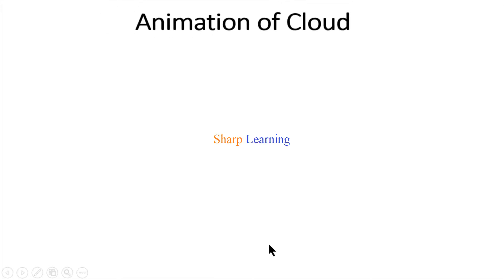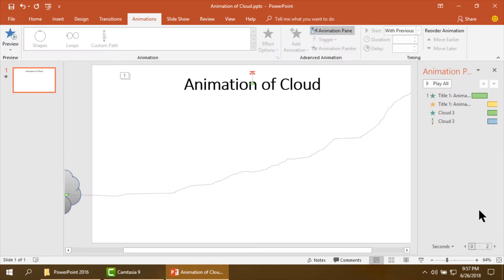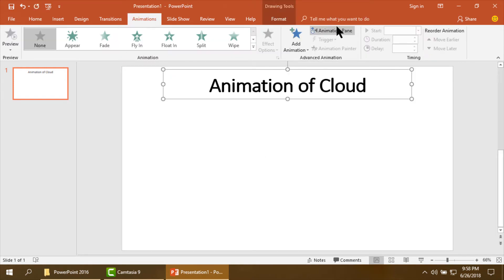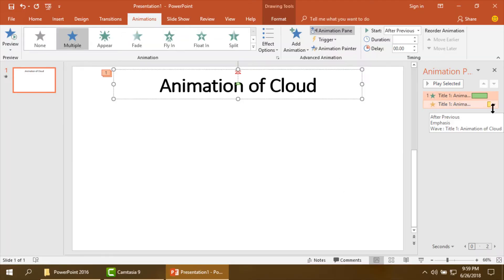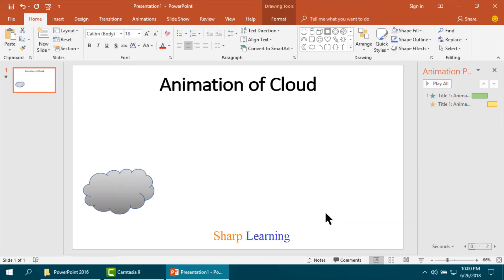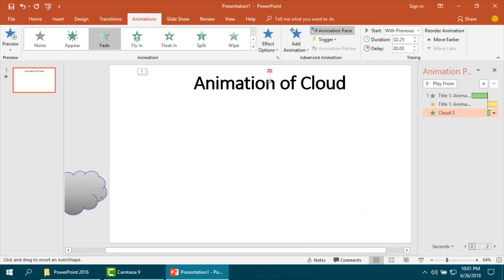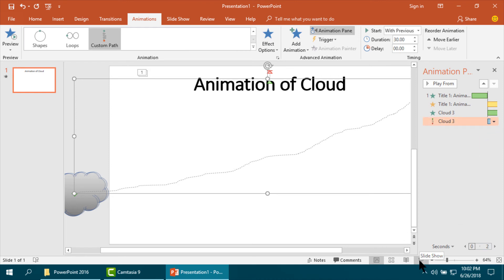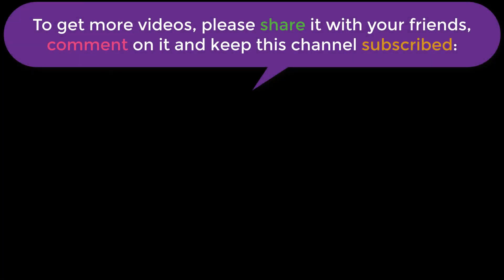How to Make Animation of Cloud in PowerPoint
This video shows how to make animation of cloud in PowerPoint. If you face any difficulty and have query, please feel free to expose in the comment box.